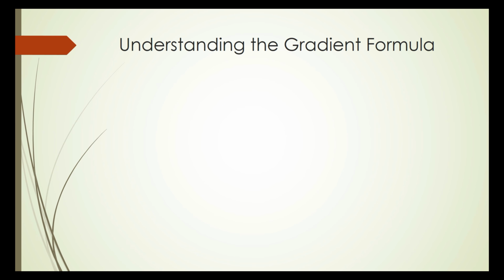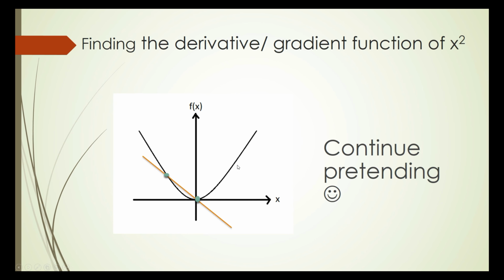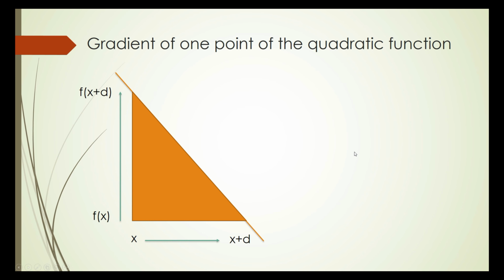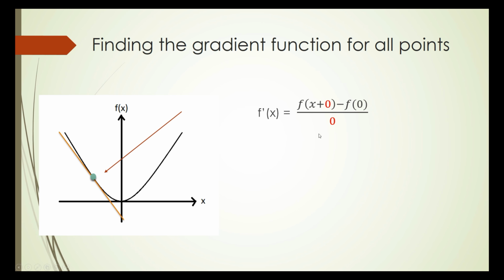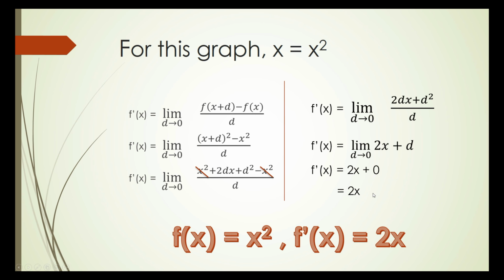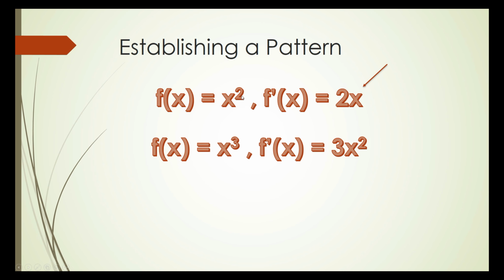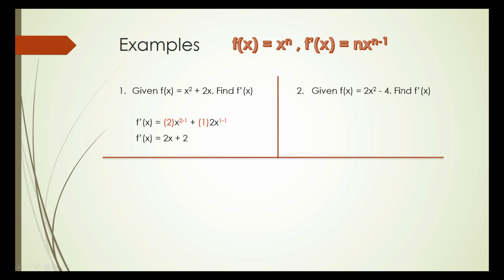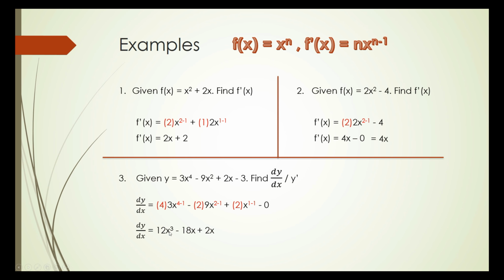How to Derive | Differentiation Formula | Proof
Hi students. In this video, I will derive the differentiation formula using limits.

Feel free to drop questions in the comments section below or what you would like to see in the next video. Thank you for your continuous support.

0:00 Content
0:20 Understanding the Gradient Formula
1:16 Finding the Derivative
2:48 Gradient at One Point
5:05 Gradient function for all points
6:15 Gradient of a Quadratic Function
7:55 Gradient of a Cubic Function
9:10 Establishing a pattern using the first 2 derivatives
10:43 Formula
10:56 Basic Questions